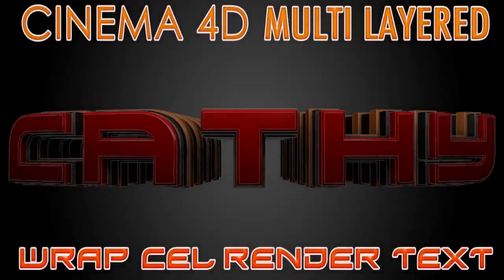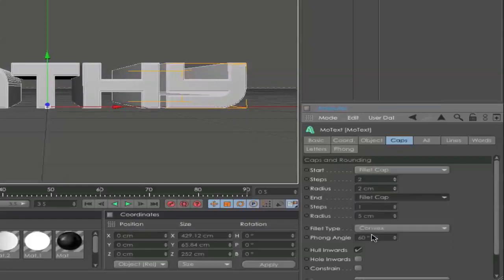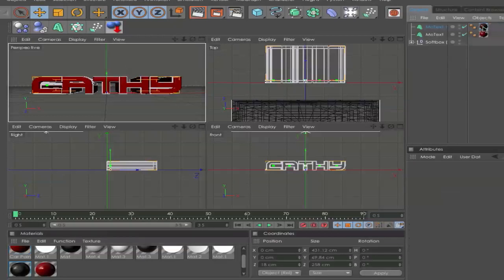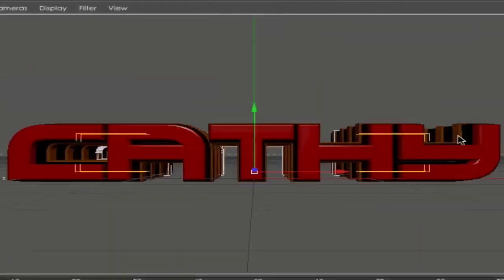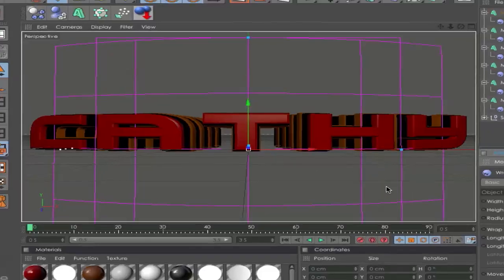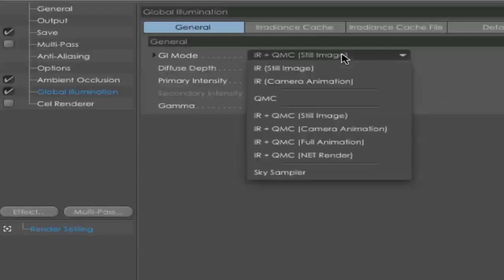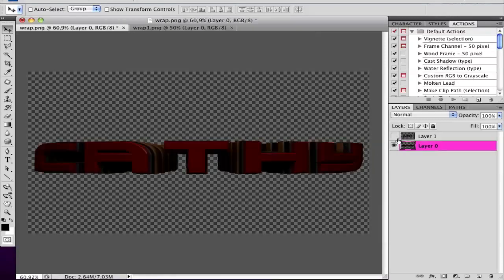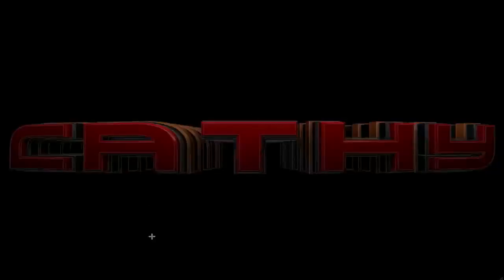Multi Layered Wrap Cel Render Text | Cinema 4D Tutorial